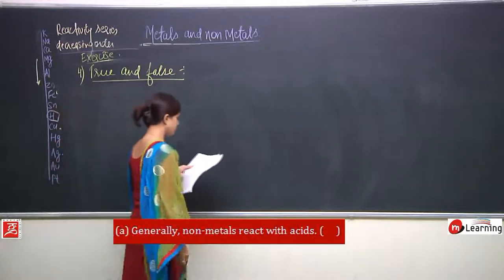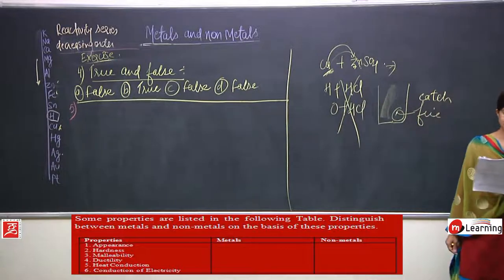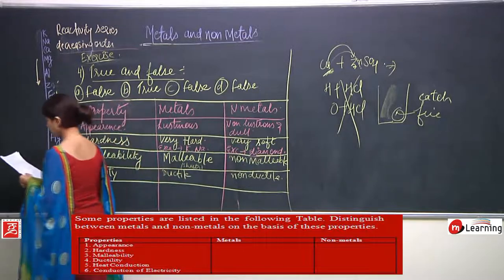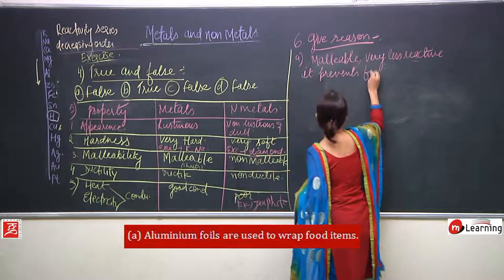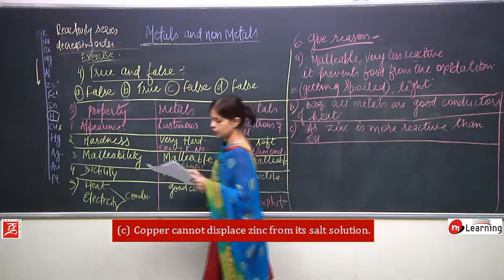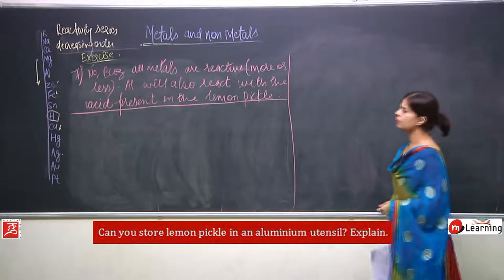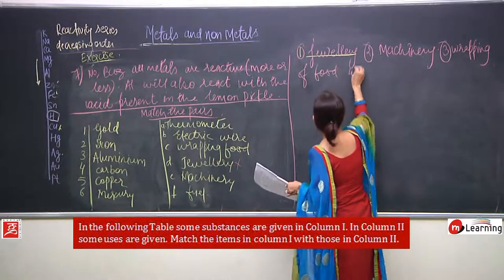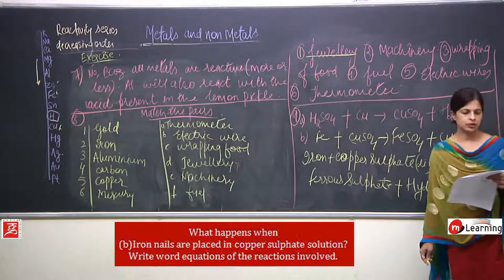Metals & Nonmetals: Class 8th - 08/13